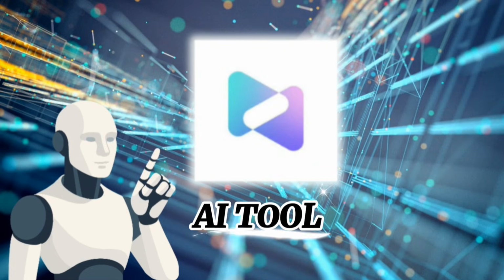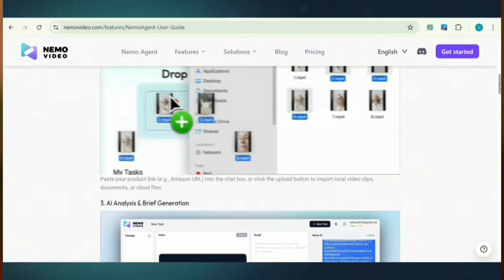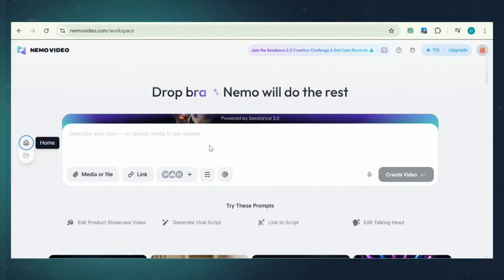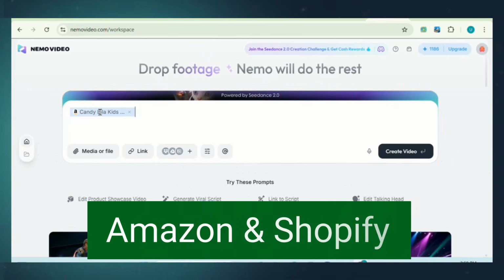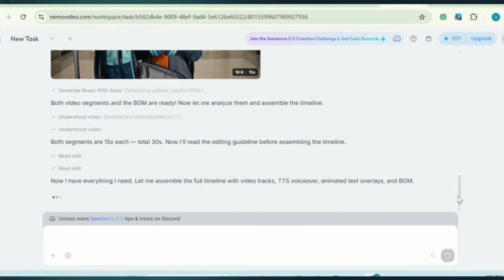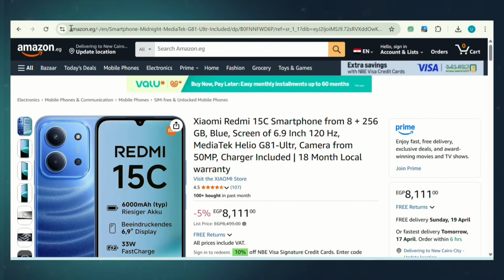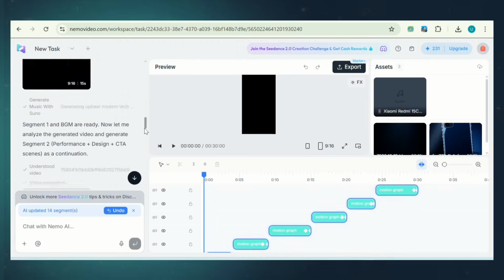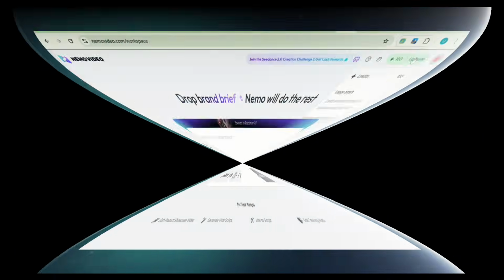Generate Viral Ads From One Link in Minutes with NemoVideo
🚀 Generate viral ad videos in minutes with Nemo Video — the powerful AI tool built for marketers, creators, and e-commerce brands.
🎯 Turn any product link, Amazon listing, or TikTok video into high-converting ads without expensive editing or outsourcing.
⚡ Nemo Video automates scriptwriting, visuals, voiceovers, and optimization to boost engagement, clicks, and sales.
💡 Save time, cut costs, and scale your video marketing effortlessly with AI-powered automation for TikTok, Instagram, and online stores.

⏱️ Key Timestamps
🚀 0:00 – AI Tool That Turns Links into Viral Ads
🔥 0:36 – Nemo Video Overview
⚡ 1:00 – Step-by-Step Tutorial Starts
🌐 1:11 – Sign Up & Dashboard Walkthrough
🔗 1:40 – Paste Product Link / Upload Content
🛒 1:57 – Choosing a Product to Promote
🤖 2:34 – AI Generates Ad Automatically
🎨 3:28 – Edit & Customize Your Video
👀 3:54 – First Viral Ad Example
📲 4:34 – TikTok Ad Setup (9:16 Format)
🚀 4:58 – Second Video Generated
📱 5:28 – Second Ad Example
💰 5:55 – Make Money with Affiliate Links
🎁 6:11 – Free Plan & Pricing